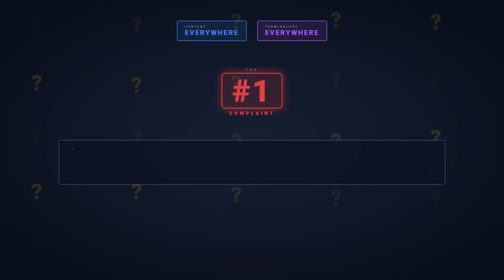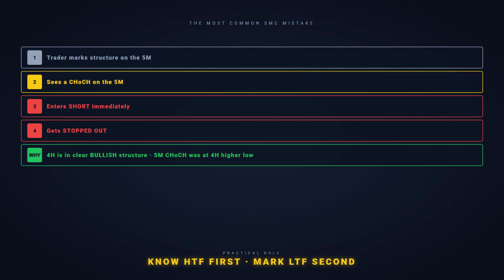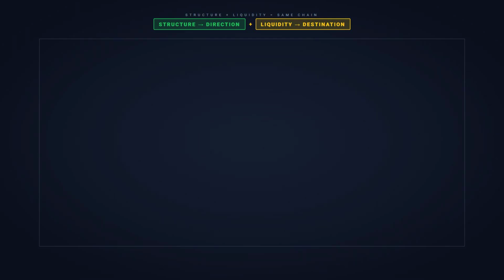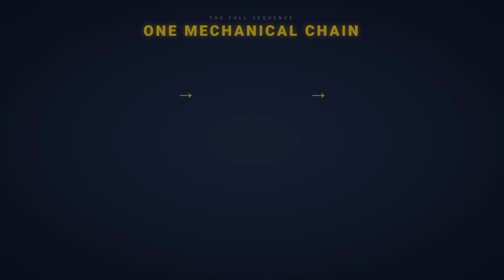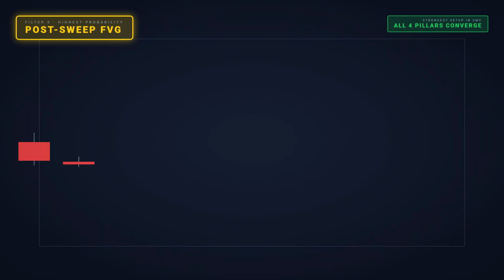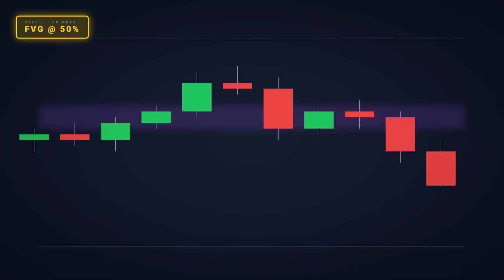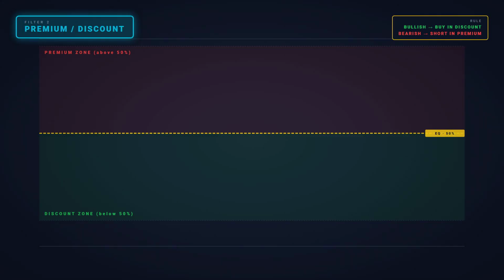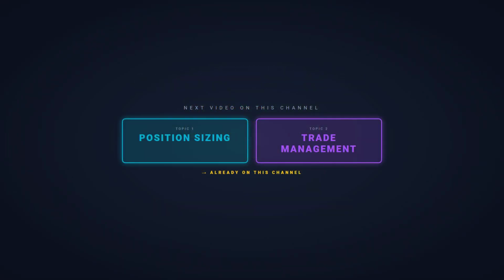The Only Smart Money Concepts (SMC) Video You’ll Ever Need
Master Smart Money Concepts (SMC) from scratch in this complete beginner-to-advanced trading course. In this video, you’ll learn how institutions manipulate liquidity, how market structure really works, and how professional traders use concepts like BOS, CHoCH, Order Blocks, Fair Value Gaps, liquidity sweeps, premium & discount zones, and multi-timeframe analysis to find high probability setups.

This is not just theory. Every concept is explained directly on candlestick charts with practical examples so you can actually understand how price moves in real market conditions.

Whether you trade Forex, Crypto, Indices, or Stocks, these Smart Money Concepts can help you read price action with more clarity and structure.

Timestamps:
00:00 - The Only Smart Money Concepts (SMC) You’ll Ever Need
02:18 - Why Most Traders Fail with SMC
05:02 - Understanding Market Structure Properly
08:01 - Break of Structure (BOS) Explained
10:32 - Change of Character (CHoCH) Explained
13:12 - Liquidity: Where Traders Get Trapped
16:04 - Liquidity Sweeps & Stop Hunts
18:52 - Institutional Order Flow Logic
21:34 - Order Blocks (OB) Explained
24:41 - Mitigation & Refined Order Blocks
27:12 - Fair Value Gaps (FVG) Explained
30:02 - How Price Delivers Through Imbalances
32:44 - Combining OB + FVG + Liquidity
35:36 - High Probability Trade Confirmation
38:20 - Multi Timeframe SMC Analysis
41:11 - Premium & Discount Zones
43:58 - Entry Models & Execution
46:39 - Why Most SMC Setups Fail
49:10 - Building a Complete SMC System
52:03 - Risk Management for SMC Traders
55:01 - The Real Secret Behind Consistency
57:42 - Advanced SMC Confluences
01:00:32 - The Complete Smart Money Concepts Framework
01:03:47 - Final Thoughts & Next Steps